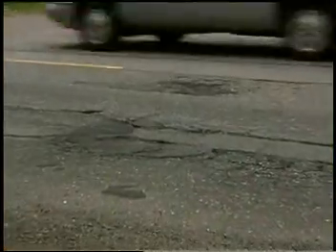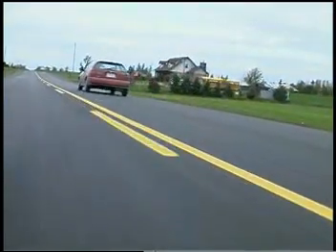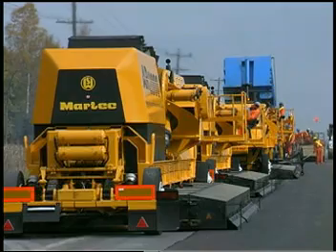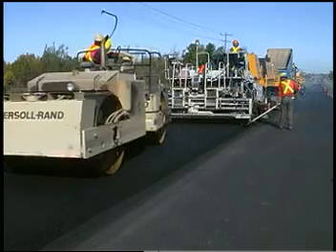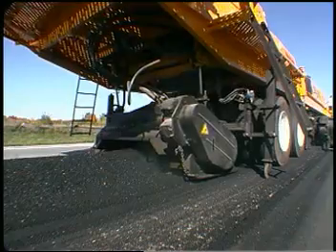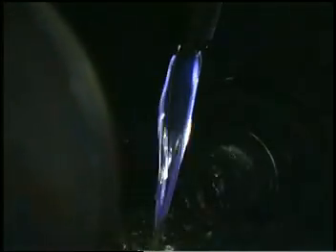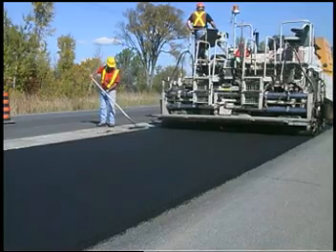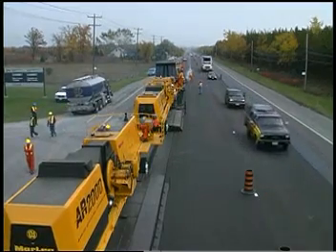Martec AR2000 Hot in Place (HIR) Asphalt Recycling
Martec is a leader in manufacturing, design and development of advanced Hot in Place (HIR)asphalt pavement equipment.
Martec's process is a state of the art innovation in HIR and is an economically effective single-step solution for the rehabilitation of all types of asphalt pavement.
The AR2000 Super Recycler is a self-propelled travelling asphalt plant that can recycle 3-4 lane km of road per day at 50mm hot-milling depth without damaging bitumen or aggregate. It produces high quality asphalt with no density segregation or temperature differentials.
Martec's technology contributes to Worldwide efforts in reducing air pollution, decreasing carbon gas emissions, increasing energy efficiency, improving waste management and material recycling while enhancing performance and safety.